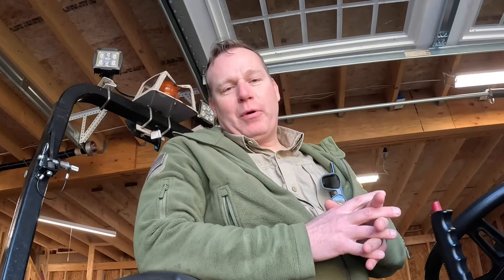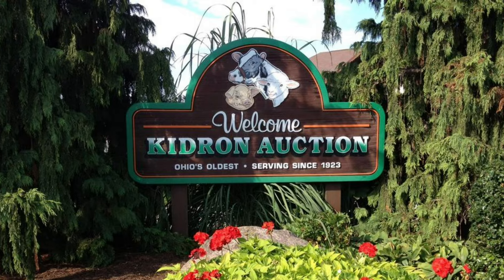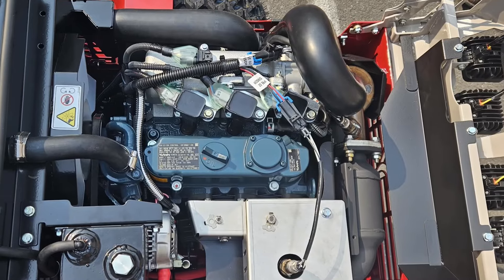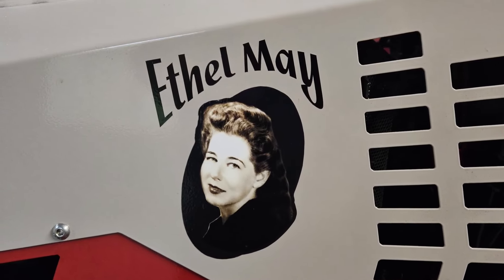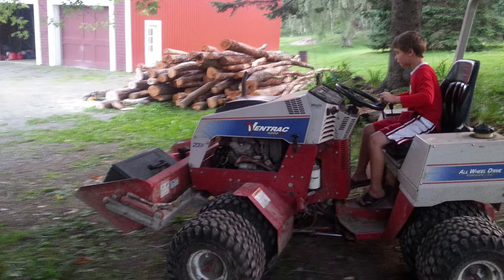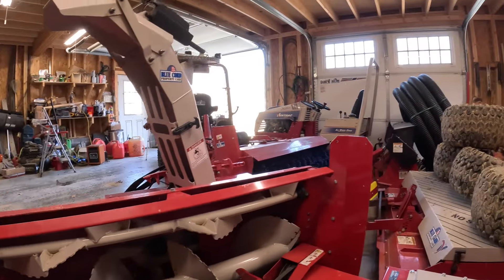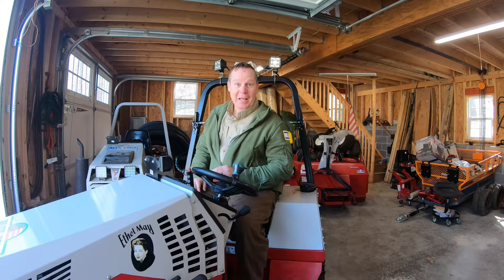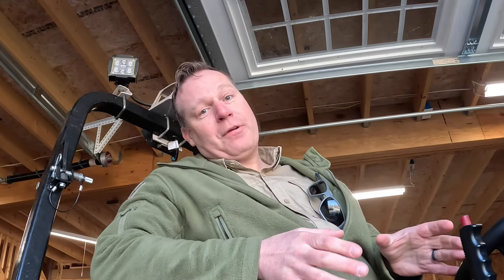The Ventrac Swap Meet!!!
I'll be attending the Ventrac Swap meet this year at the Kidron Auction House in Ohio.  It's a short distance from the Ventrac factory in Orrville.
The date of the event is Saturday, April 27th from 8 till the afternoon.
My plan is to bring Ethel May, my 4520N so everyone who wants to can see the flagship Ventrac machine with all the optional equipment installed!